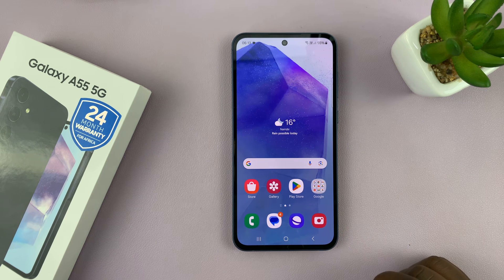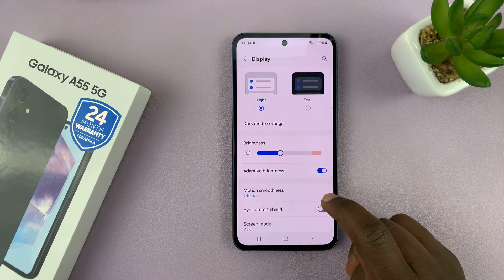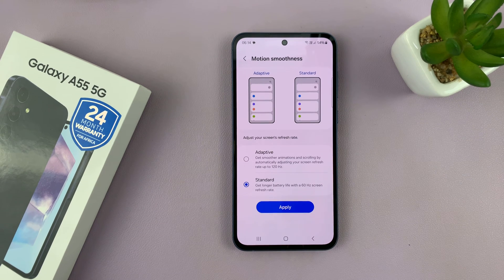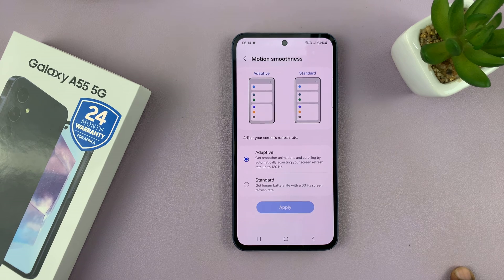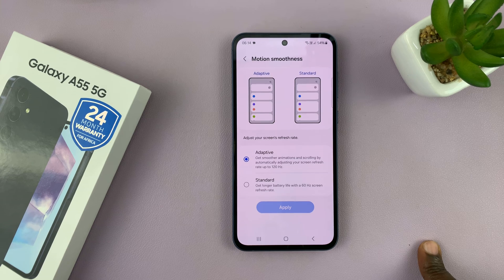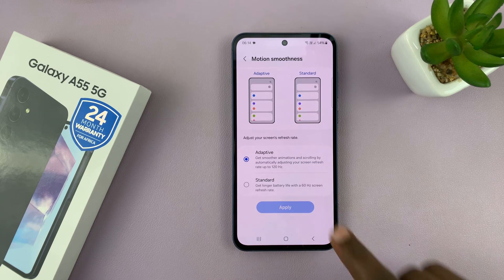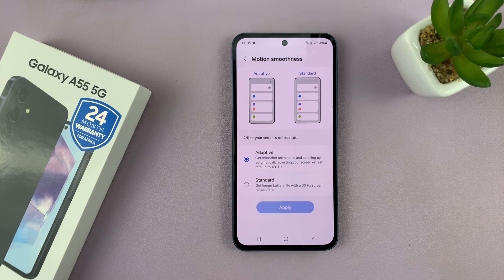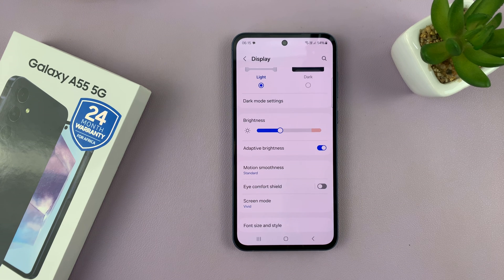How To Change Refresh Rate On Samsung Galaxy A55 5G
Learn how to change the refresh rate on the Samsung Galaxy A55 5G.

In the realm of smartphone technology, the refresh rate has become a prominent feature, significantly enhancing the user experience by providing smoother visuals and interactions. Samsung, a leading figure in the smartphone industry, has incorporated this technology into its devices, including the Galaxy A55 5G.

The Galaxy A55 5G boasts a dynamic display with a variable refresh rate, allowing users to customize their viewing experience. If you're looking to adjust the refresh rate on your Samsung Galaxy A55 5G, this guide will walk you through the process step by step.

How To Adjust Refresh Rate On Samsung Galaxy A55 5G

1: Begin by unlocking your Samsung Galaxy A55 5G and navigating to the home screen. Locate and tap on the "Settings" app, typically represented by a gear icon. Scroll down or search for the "Display" option within the settings menu and tap on it.

2: Within the Display settings, you should find an option named "Motion smoothness" or "Refresh rate." Tap on this option to proceed.

3: Upon selecting Motion smoothness or Refresh rate, you'll likely find a list of available options. Samsung Galaxy A55 5G typically offers between 60Hz and 120Hz. Tap on your preferred refresh rate to select it.

4: Once you've chosen your preferred refresh rate, exit the settings menu by pressing the back button or using the navigation gestures, depending on your device's configuration. Your Samsung Galaxy A55 5G will now operate at the selected refresh rate, providing you with a smoother and more responsive display experience.

Samsung Galaxy A25 5G, Factory Unlocked GSM:

Samsung Galaxy S24 Ultra (Factory Unlocked):

Samsung Galaxy A15:

Samsung Galaxy A05 (Unlocked):

SAMSUNG Galaxy FIT 3:

TCL 55-Inch Q7 QLED 4K Smart Google TV:

Cell Phone Tripod Adapter